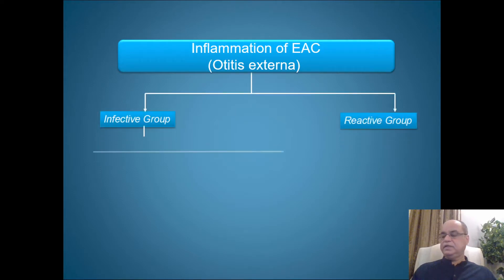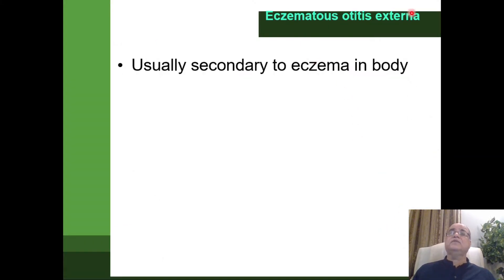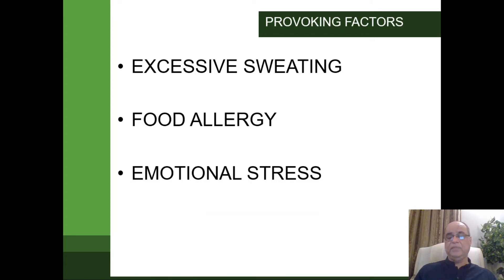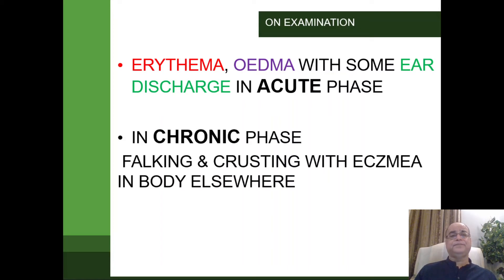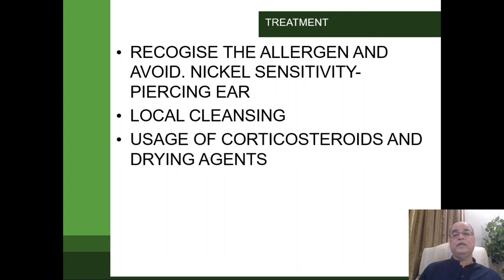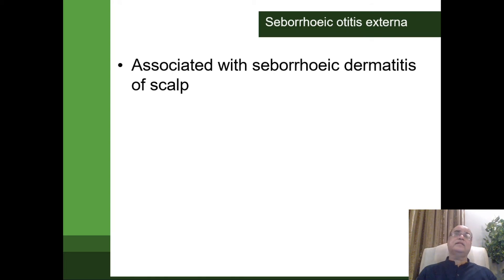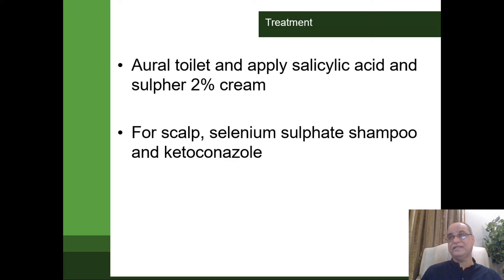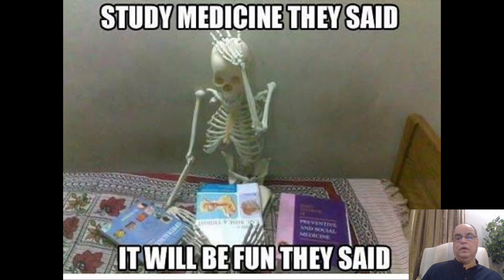Eczematous, Seborrhoeic otitis externa, Reactive otitis externa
Reactive otitis externa, Eczematous otitis externa, seborrhoeic otitis externa and neurodermatitis is discussed.